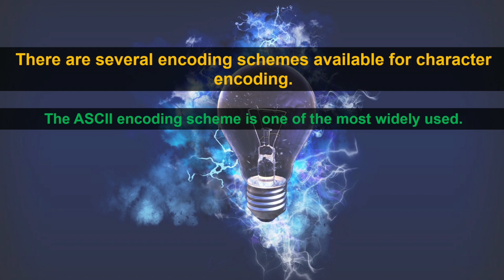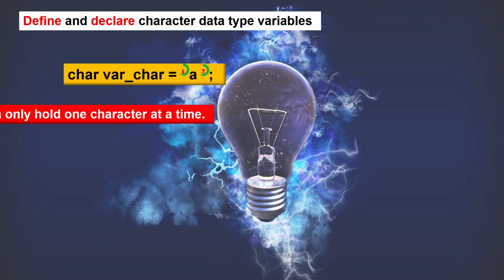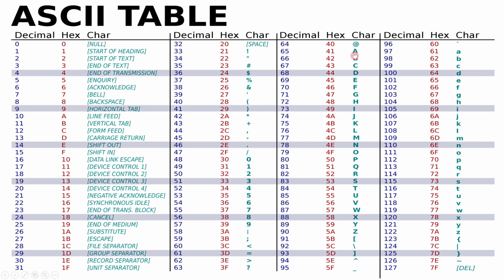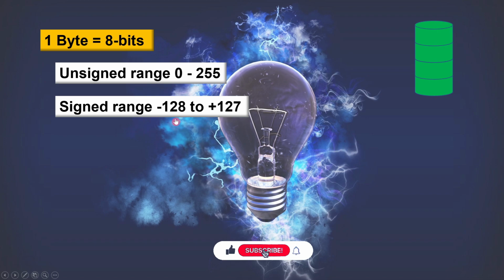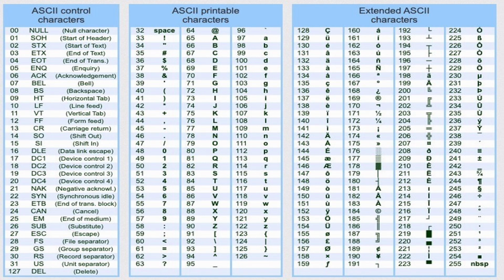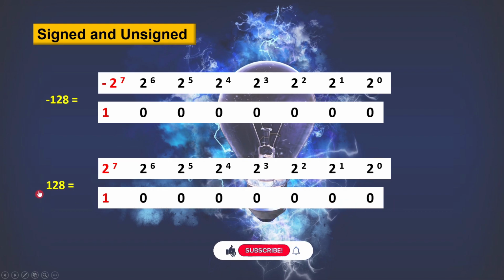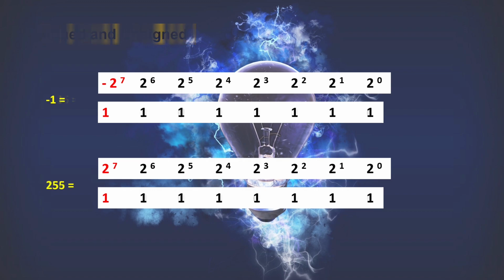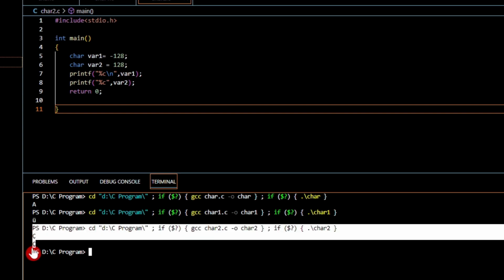C Programming 101: Introduction to Character Data Types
Take your C programming skills to the next level with this introduction to character data types. In this video, you'll learn about the character data type and its uses in C programming. You'll learn how to declare variables of type char, and how to manipulate and display character data. We'll cover the basics of ASCII encoding and how it relates to characters in C. Whether you're a beginner or an intermediate level C programmer, this video has something for you.